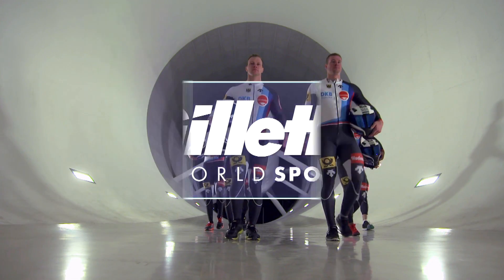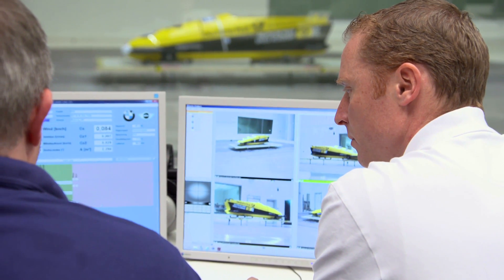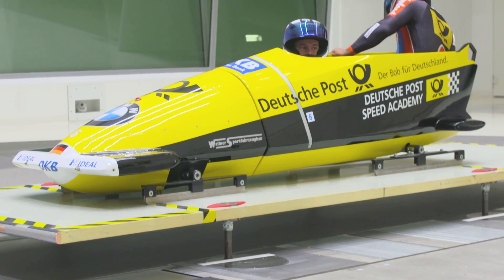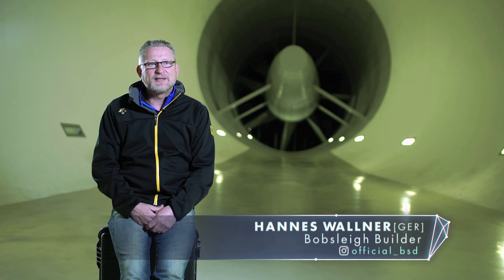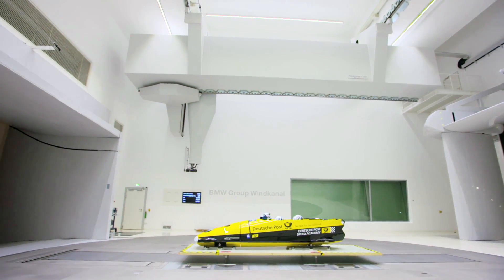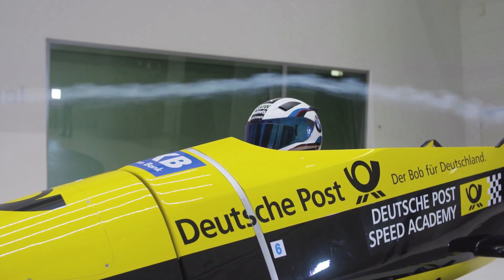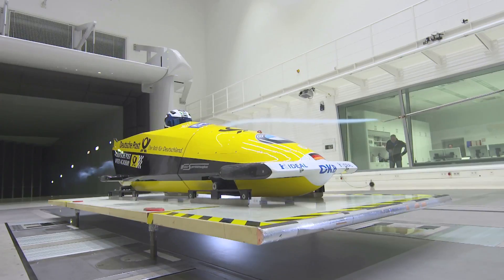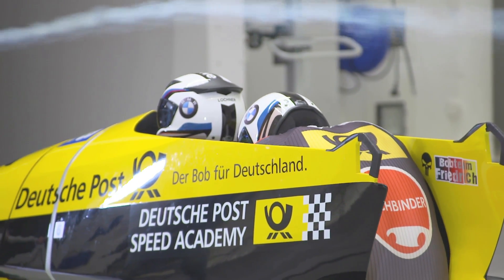Bobsleigh Aerodynamics with Team Germany | Gillette World Sport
After the disappointing Sochi Olympics saw the German Mens Bobsleigh squad fail to win a medal for the first time since 1964, they have regrouped and doubled down. Through hard work and precise research on bobsleigh aerodynamics, they are once again a force to be reckoned with. World Sport caught up with the team at BMW's wind tunnel where they are testing their new designs.